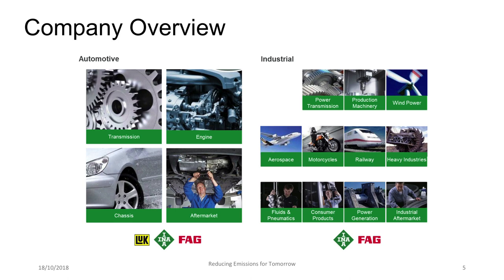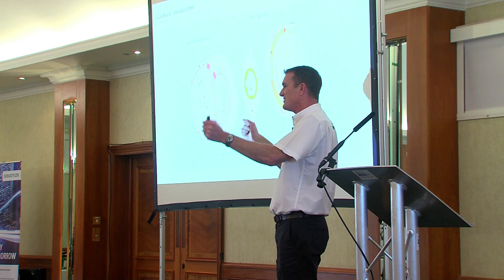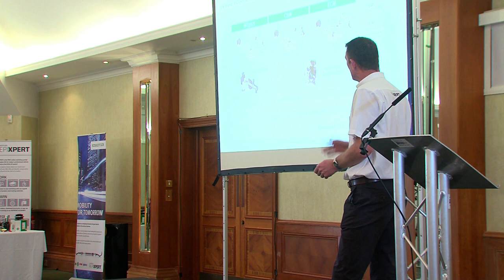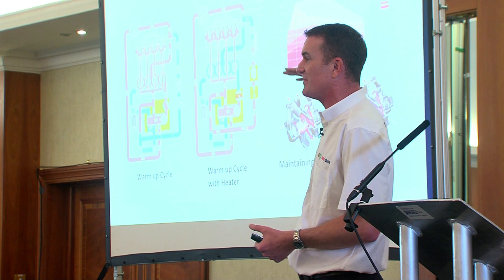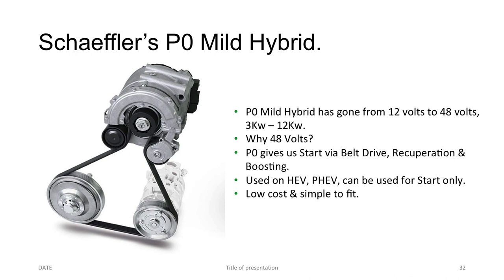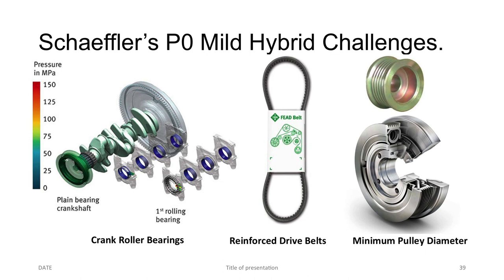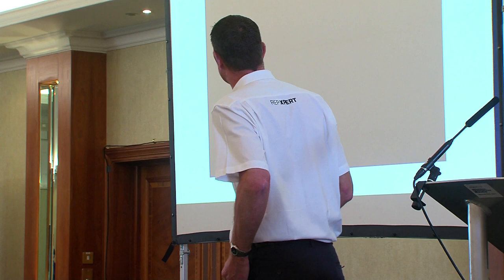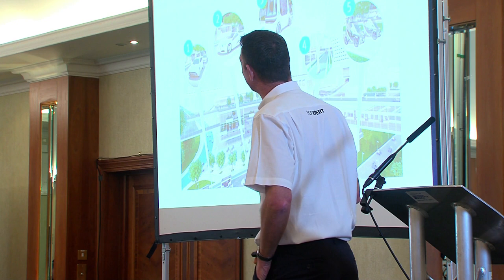IMI Members & Guests Conference 2019 - Reducing Emissions - Alistair Mason AAE MIMI - HD 1080p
Reducing Emissions for Tomorrow’s Vehicles, by Alistair Mason AAE MIMI, Technical Specialist & Trainer, Schaeffler UK Ltd.

As there has been a lot of controversy surrounding emissions, Alistair discusses what it looks like now and what it will mean in a new hybrid and electric world.